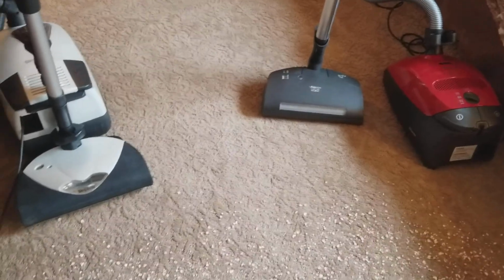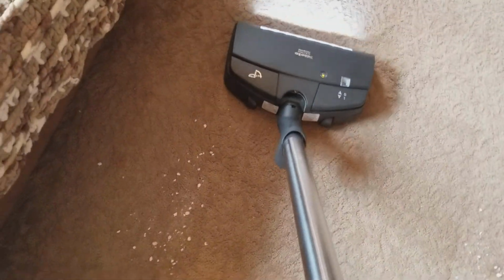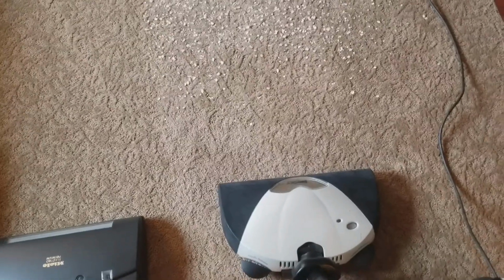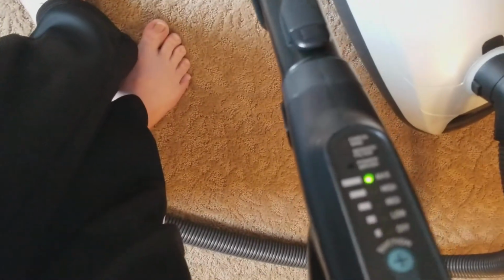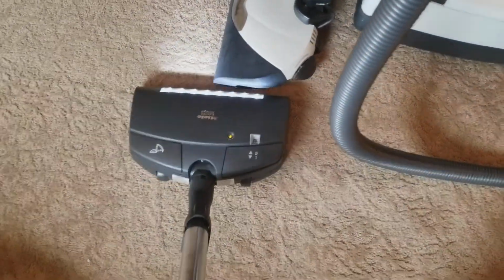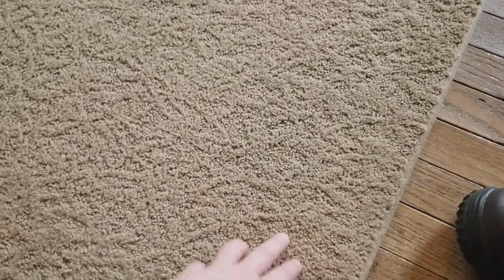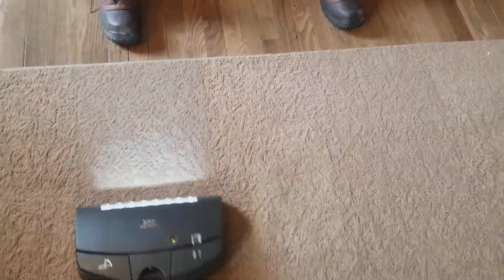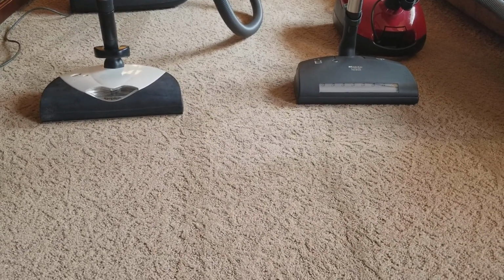Simplicity vs miele pt 2